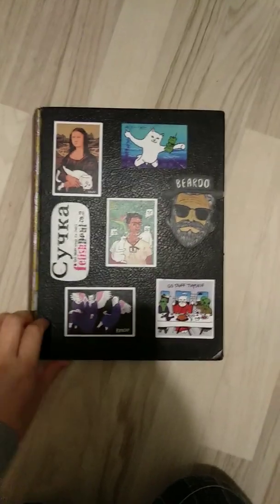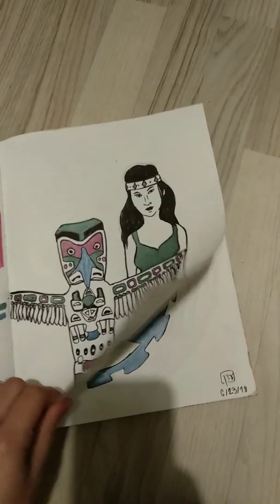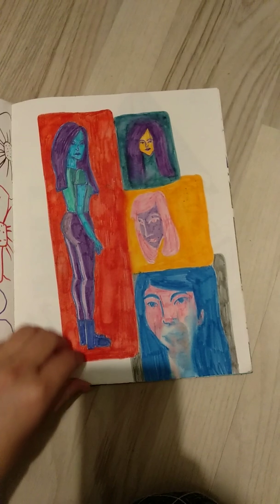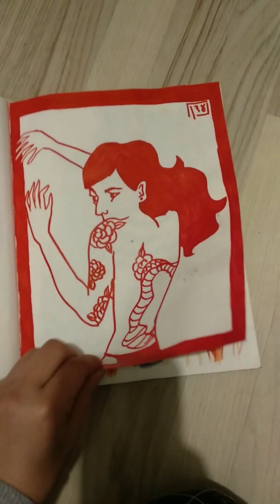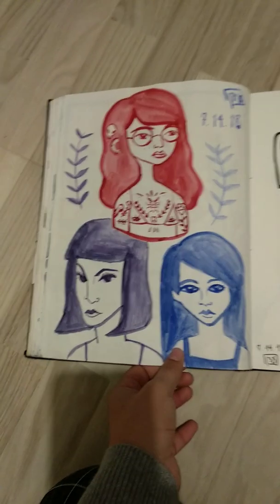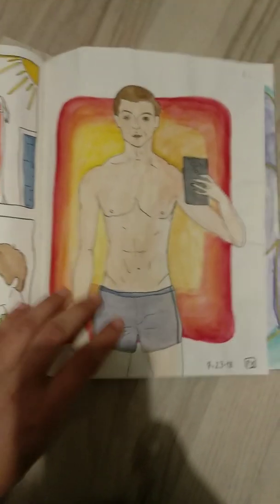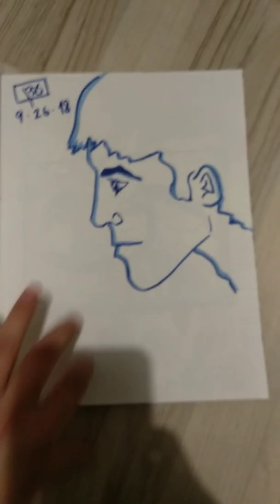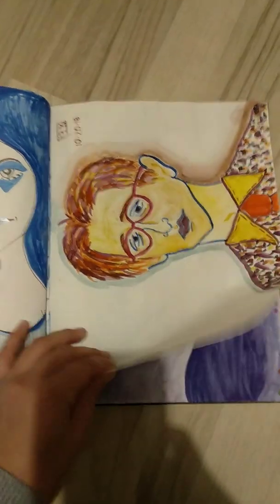Sketchbook tour - 2018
Just wanted to upload my sketchbook and see what people have to say, any advice on improving is always welcome, and enjoy :)